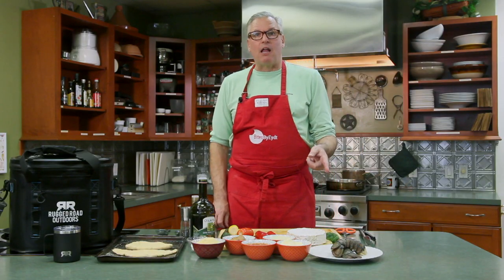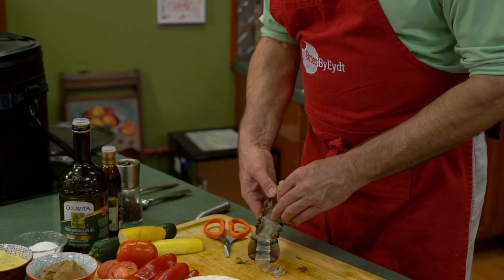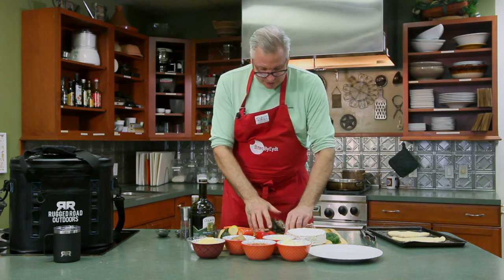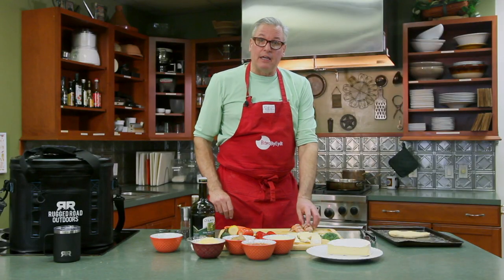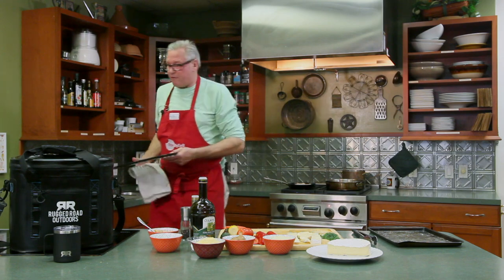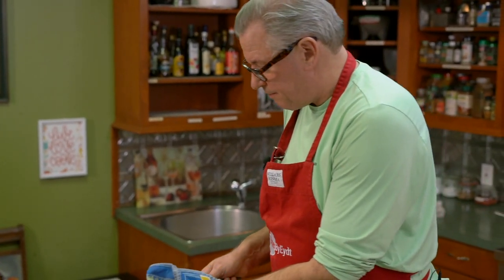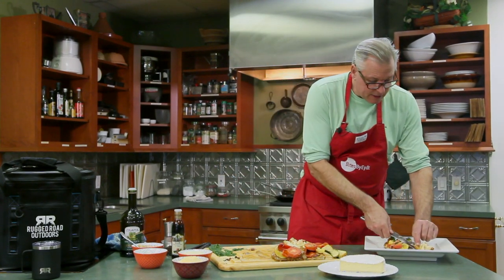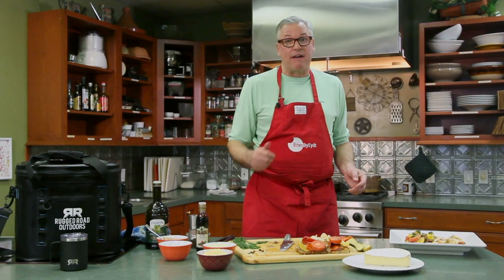Eat This TV/Bites by Eydt/Lobster & Brie Flatbread, brushed with butter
Vegan Flatbread with Almond Butter, Tomato, Yellow Squash, Zucchini